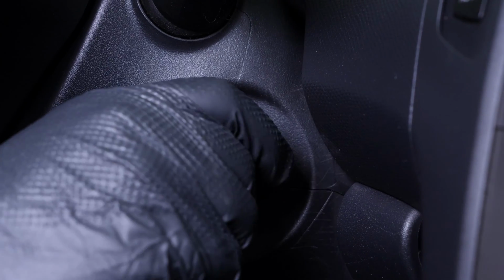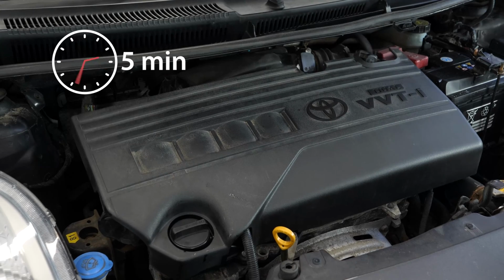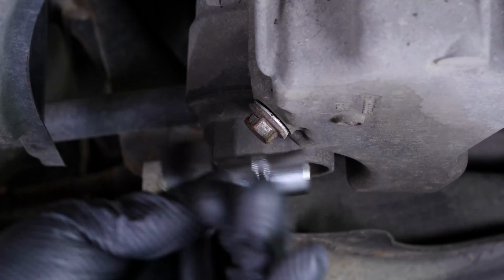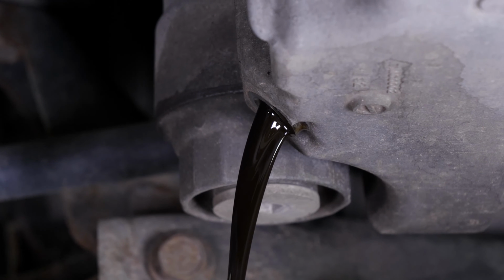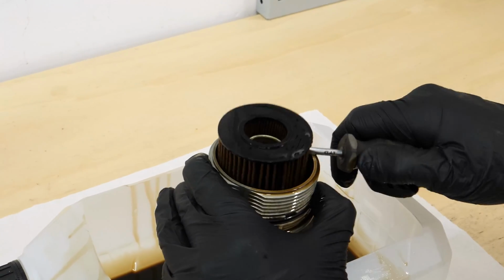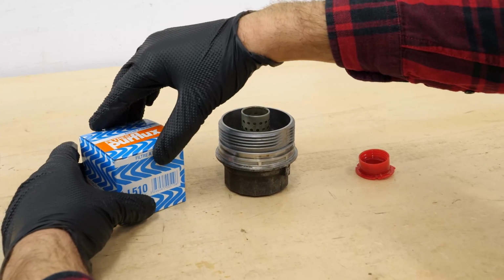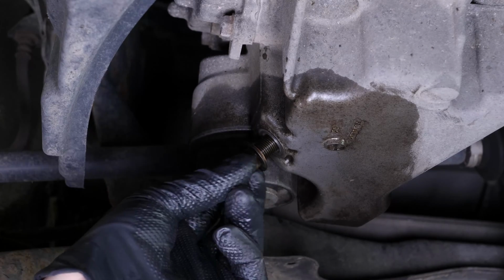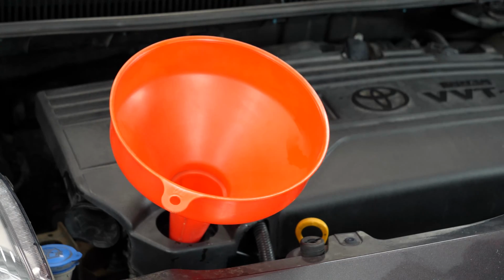Change the oil and the oil filter Yaris mk2 1.3 VVT-i 🛢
🛢 Find out what oil type and quantity is right for your engine

🔍 Find the oil filter compatible with your vehicle on the Purflux Group

- Motor oil

Oil change and the oil filter on a Toyota Yaris mk2 1.3 VVT-i.

Needed tools:
-💣🤖🏆The complete toolbox recommended by UseTool ES to repair your Yaris 2

- 14mm socket
- Socket wrench
- Flat head screwdriver
- Oil service spanner
- Measuring cup (optional)
- Piece of tissue
- Liquid collector
- Funnel (optional)

🔝💪Safely lift your Yaris 2 with the hydraulic jack and axle stands recommended by UseTool EN 💪🔝

- Hydraulic jack
- Axle stand

🚗📢💡 RESOURCES 💡📢🚗

Usetool's warnings
- Don't perform this operation when the engine is still hot, as you could seriously burn yourself.

- Be very meticulous when filling the engine with oil, especially on a Diesel engine. Never go over the maximum level indicated.

Usetool's infos
Tightening the new filter by hand is enough to set it in place.

0:00 Intro
0:15 Oil change
2:48 Remove the filter
3:25 Put the filter back
5:29 Add oil
6:09 Oil level